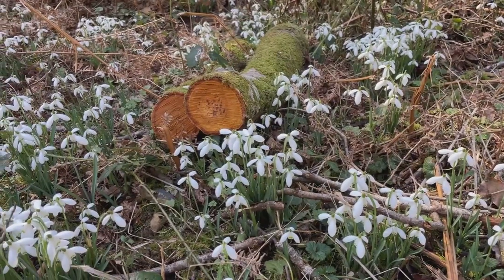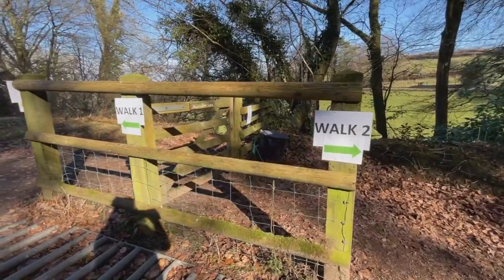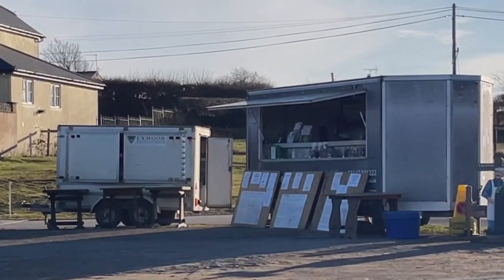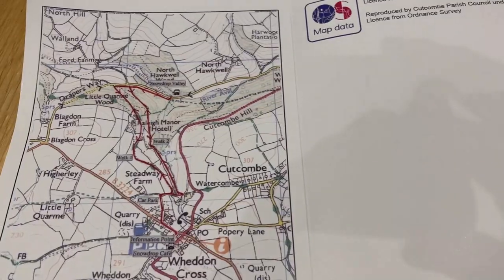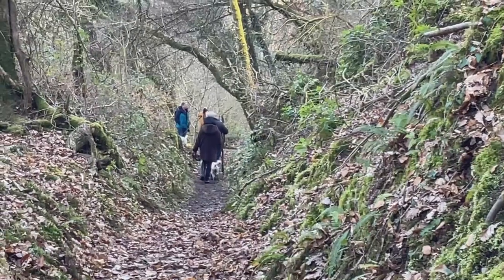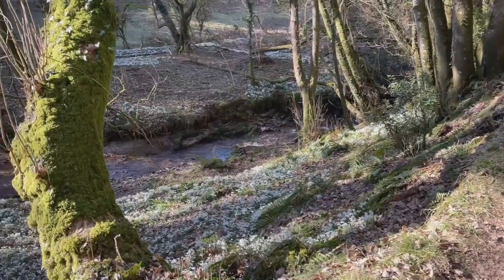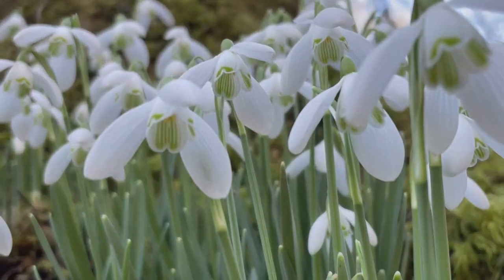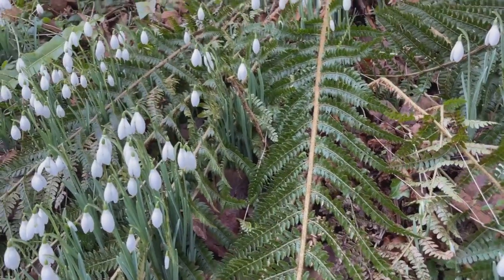Snowdrop Valley | Know before you go | Amazing views and fascinating facts| Exmoor |2023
Snowdrop Valley near Wheddon Cross on Exmoor is a splendid sight in February and visitors can enjoy carpets of snowdrops winding their way along the river.
There are 3 walks down from the car park in Wheddon Valley (both the car park and the walks are clearly signposted).

In this video I show you the details you might like to know before you go and also show a few cllips of the walk down to the valley. I then show you around the valley and whilst I do so, I give you some fascinating snowdrop facts that   I discovered online recently.

I hope you enjoy the video. It is free and their are no forms to fill in. I try to upload videos each week on a Sunday, from around the South West of England.

It would be great to have you join the facebook group too! Just search South West Sundays on faceboook. I share additional content there and you are very welcome to share  your own South West England related memories, photos and recommendations.

All details about visiting Snowdrop Valley i(nlcuding a link to contact the private taxi company who I mention in the video, who can take you down and up from the valley) and current weather updates and opening information can be found